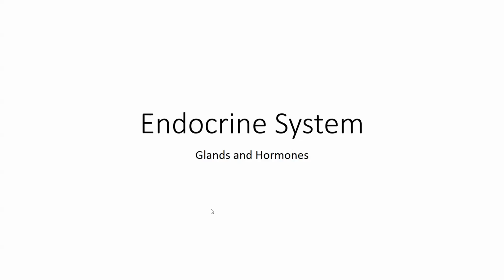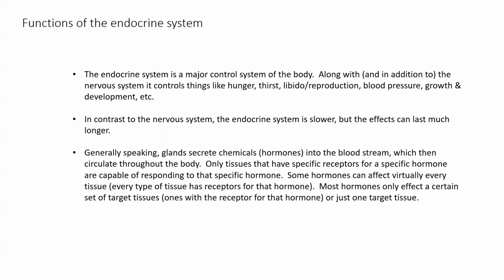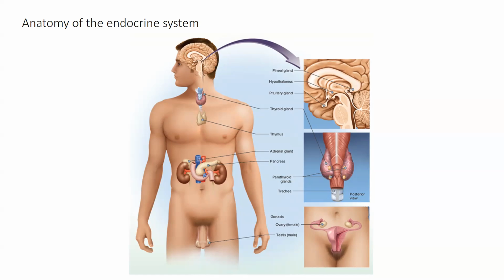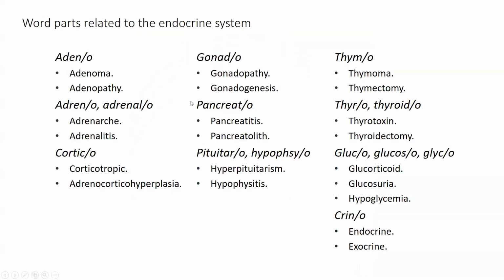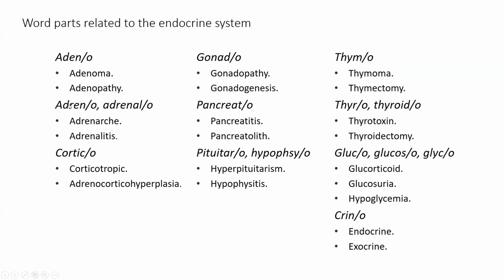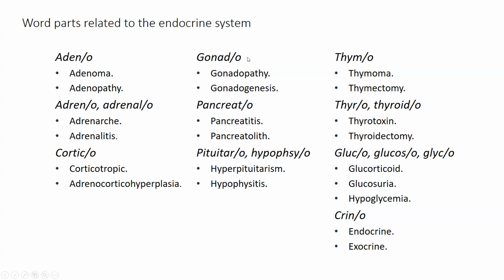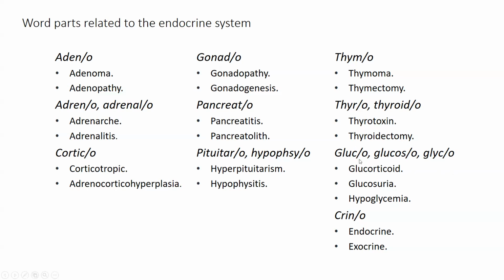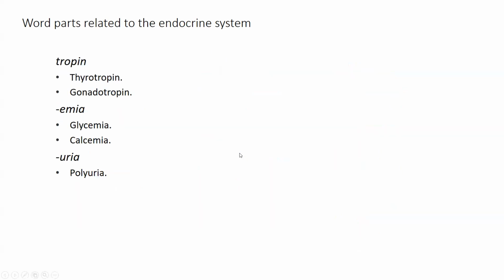Chapter 7 - Endocrine System